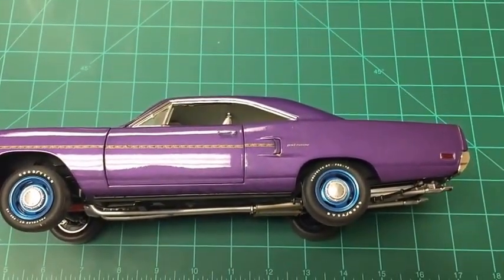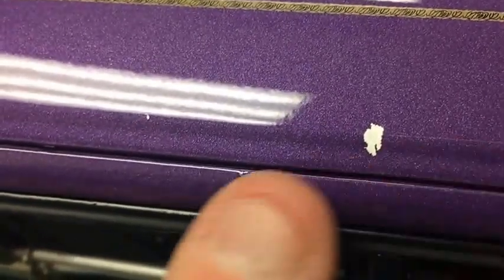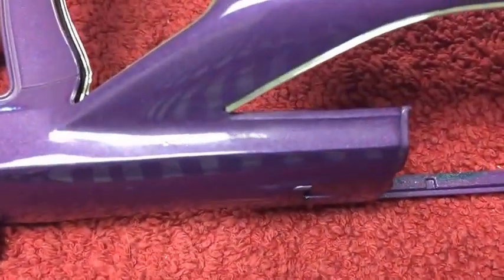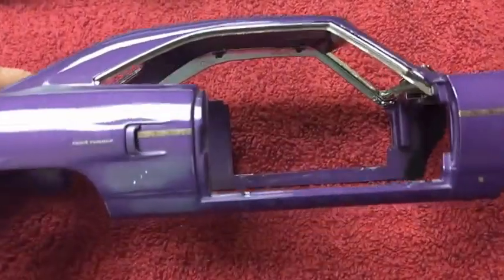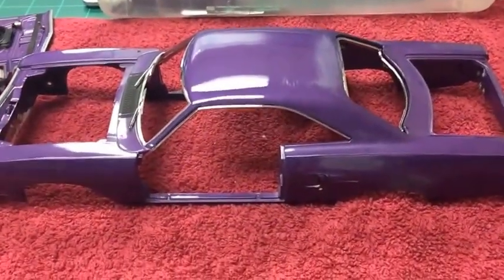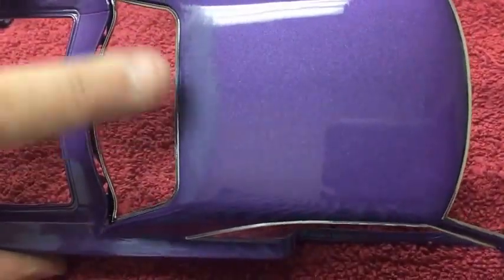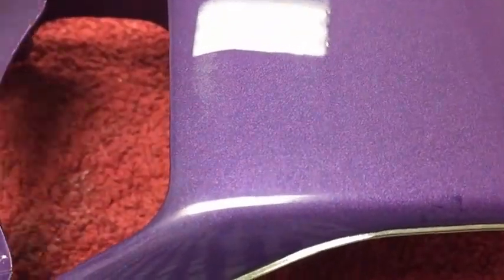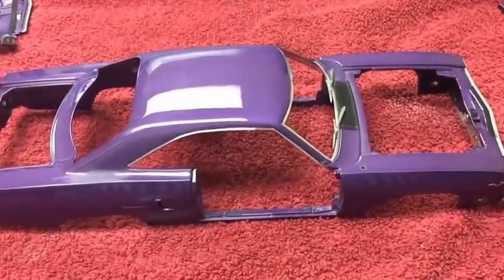diecast cancer complete video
This shows exactly what diecast cancer looks like and the difference between dust and cancer spots.